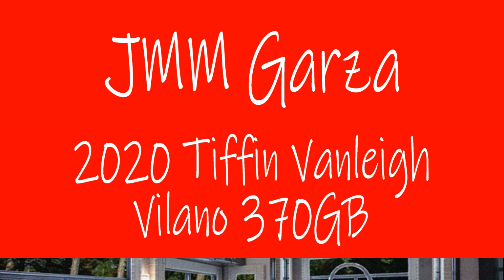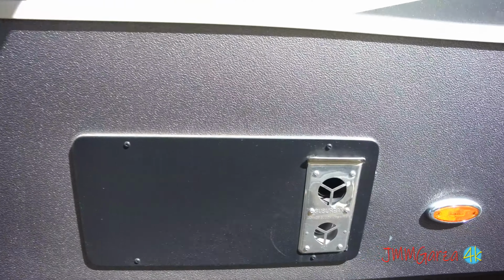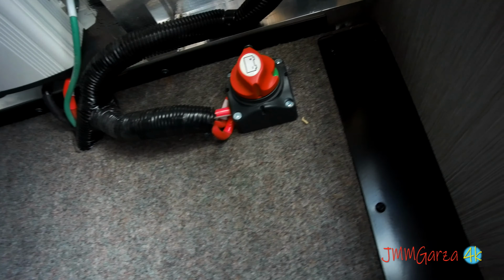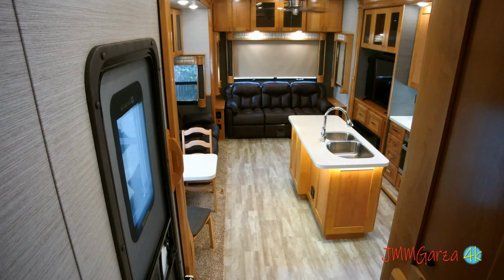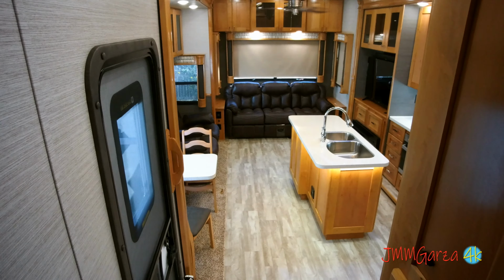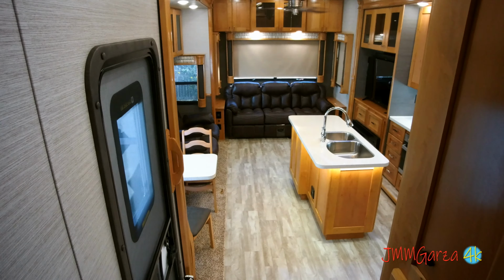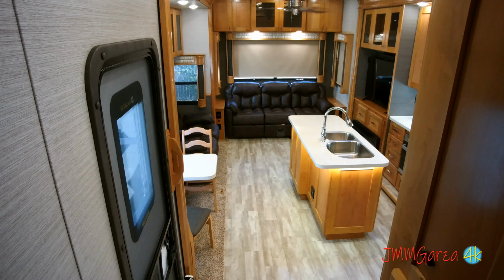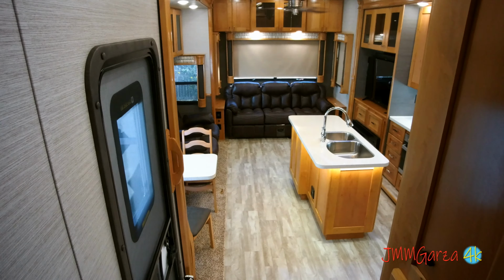2020 Tiffin Vanleigh Vilano 370GB Fifth Wheel RV Walk Through - 4k UHD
I feel that the 2020 Tiffin Vanleigh Vilano 370GB is one of the best mid-priced luxury fifth wheels on the road. Definitely a high-quality Tiffin product that's great for full-timers. Sadly, my truck can't tow this beast.

This YouTube channel is my hobby. Please excuse any errors in this video. In regards to RVs, always contact the manufacturer or dealership to ensure that you have the latest specs and list of amenities. Please do your research.

Don't be shy. Your friendly comments and questions are always appreciated. My channel is not monetized. You should never see any obnoxious advertising. I am not paid to promote any product or service.

I am available for photography, videography, voice-overs, coffee and honest reviews.